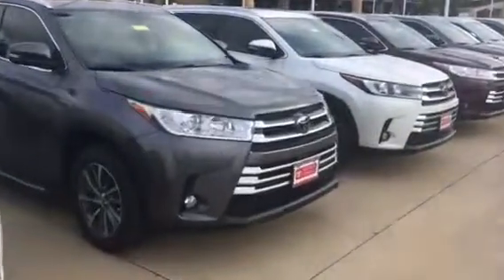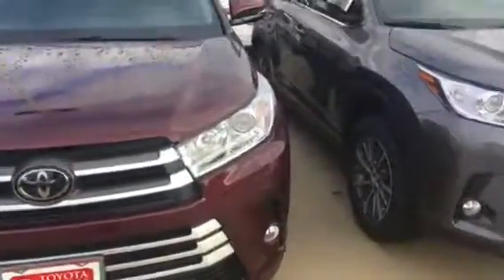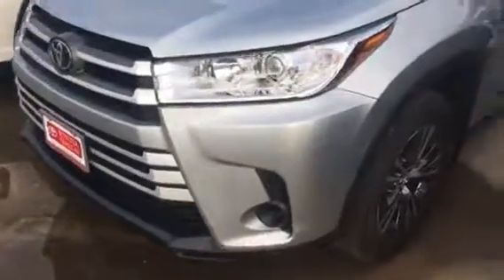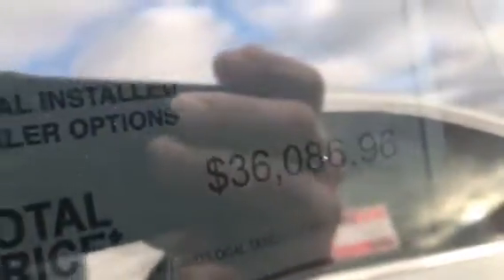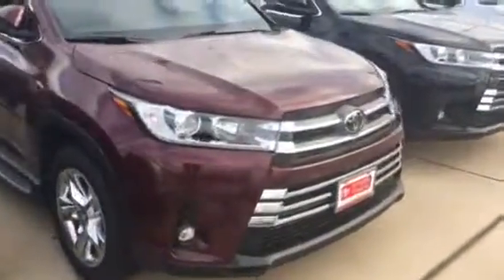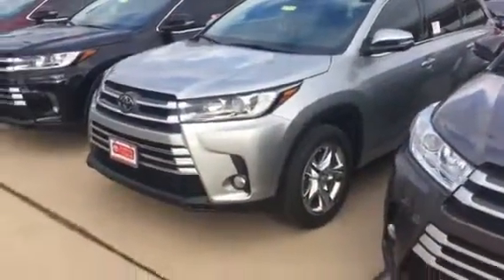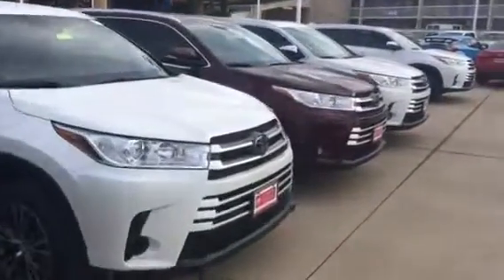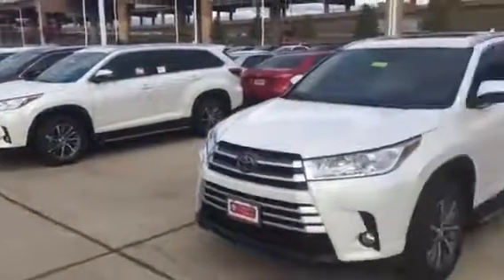Highlander selection Fall 42278